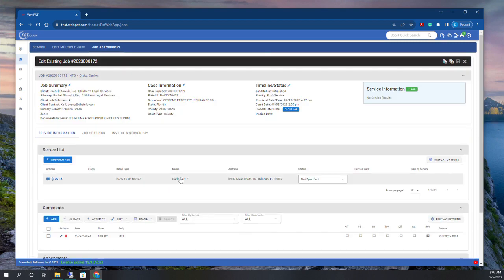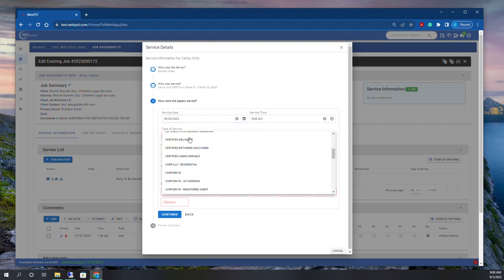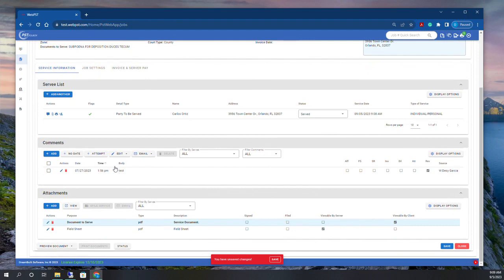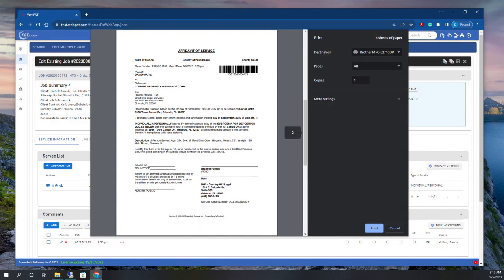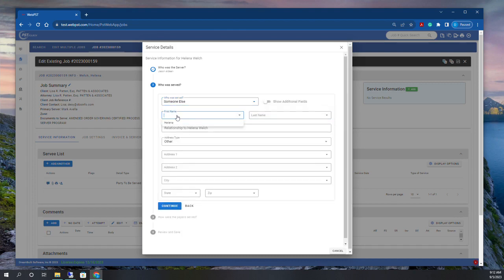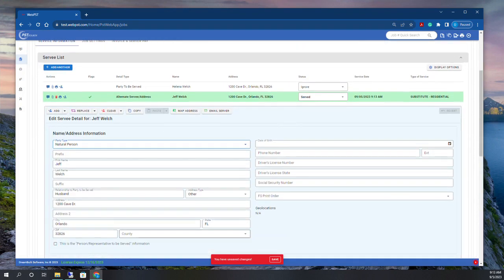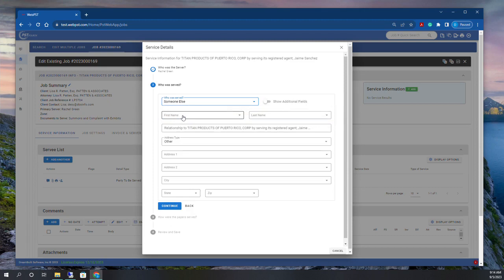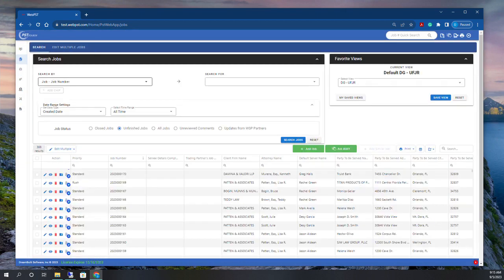WebPST: Guided Setting of Service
Are you tired of creating new Servees yourself? Do you want a simpler flow? Check out this video with a new guided flow to set service. Whether individual, substitute, or corporate service (or non-service), this new feature will make things smoother and faster.